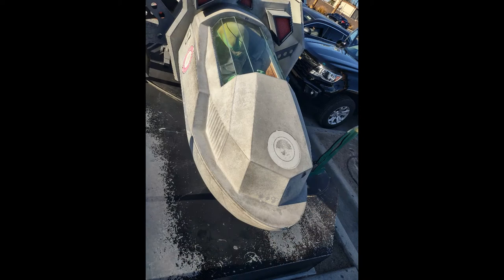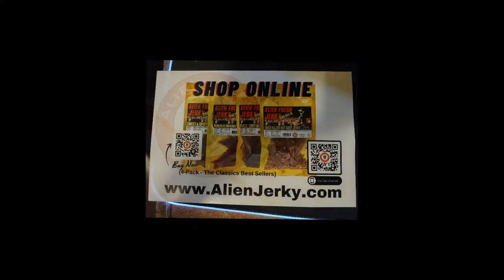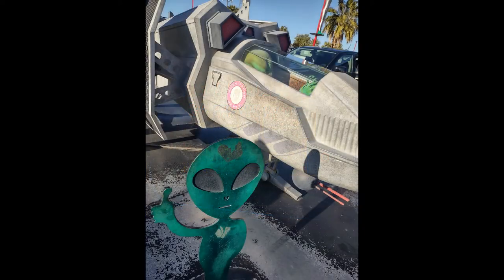NITNSE Reviews: Alien Fresh Jerky - BBQ on the moon!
You can find Alien fresh jerky at 72242 Baker Blvd, Baker, CA 92309 the California location! You can order it online also!

Today Wyld reviews the BBQ on the moon Jerky!